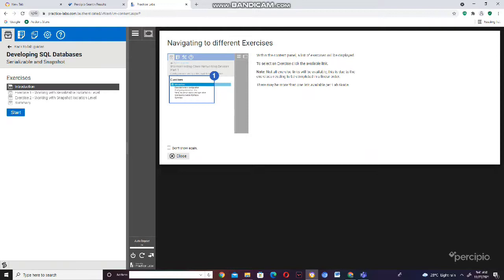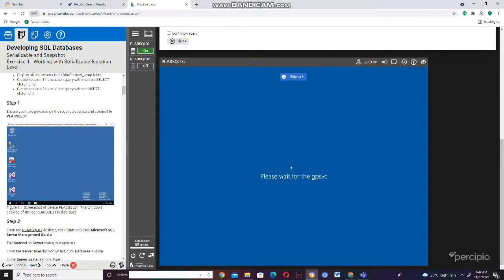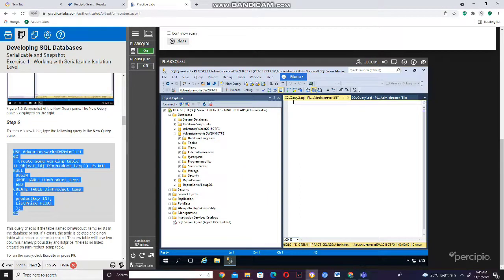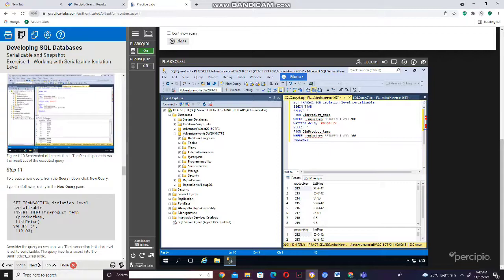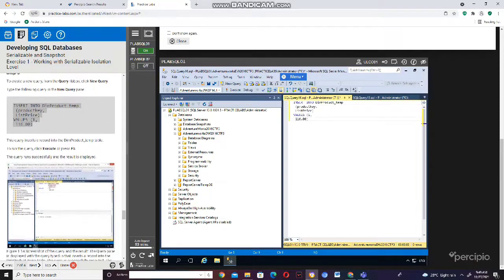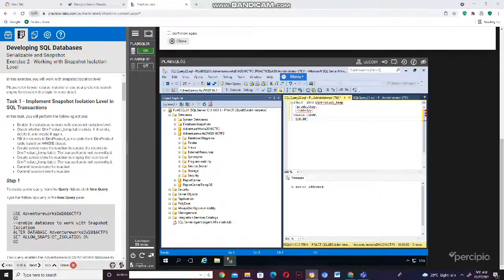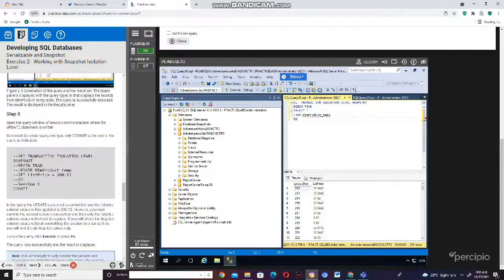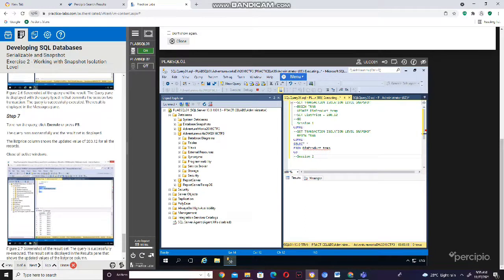SERIALIZABLE AND SNAPSHOT